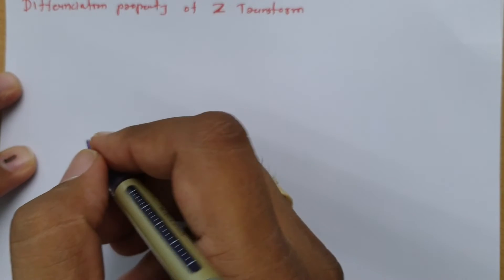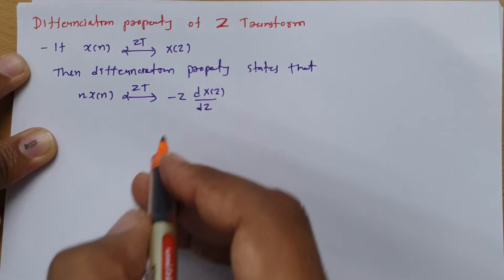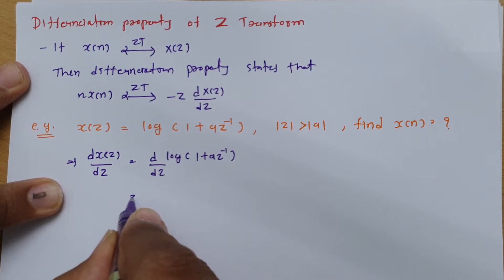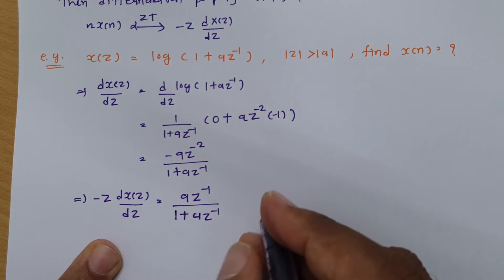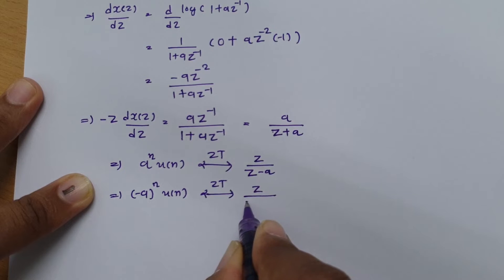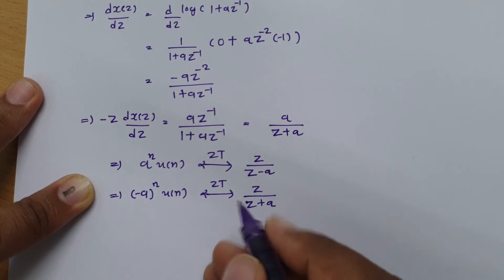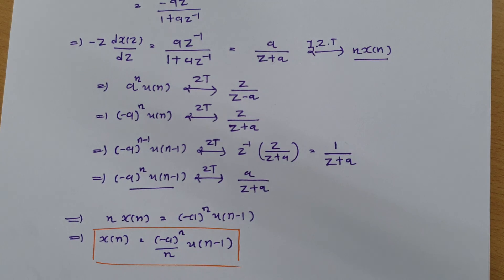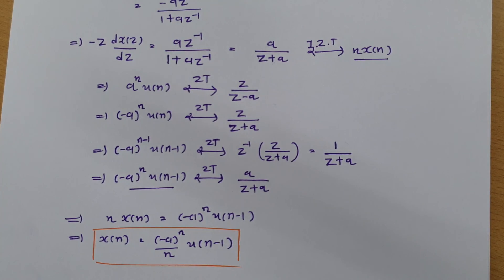Differentiation Property of Z Transform in Signals and Systems Explained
Differentiation Property of Z Transform in Signals and Systems is covered by the following Outlines:

0. Z Transform
1. Basics of Z Transform
2. Properties of Z Transform
3. Differentiation property of Z Transform